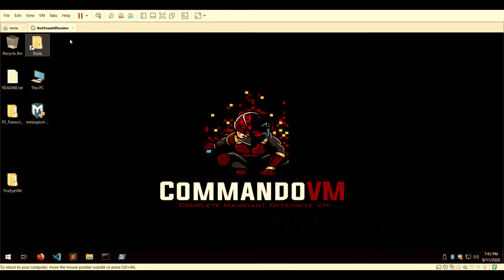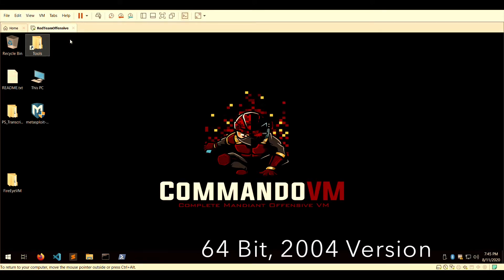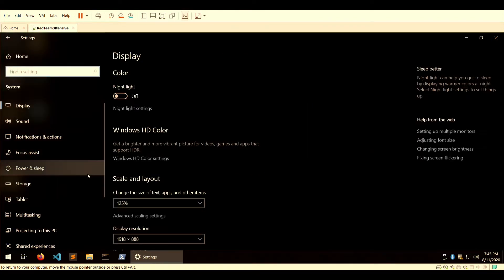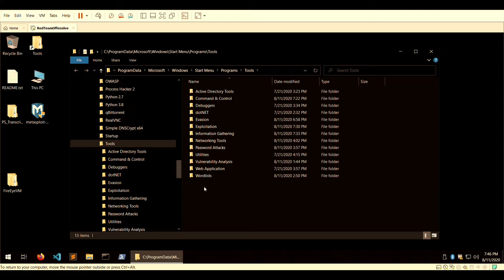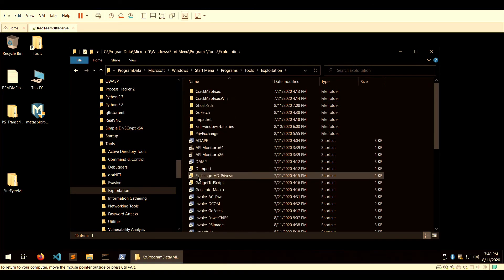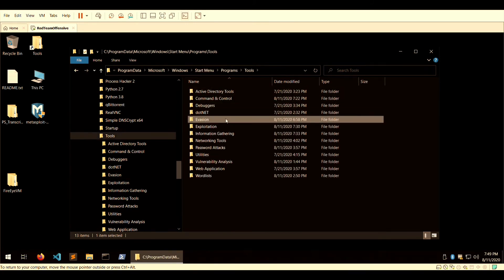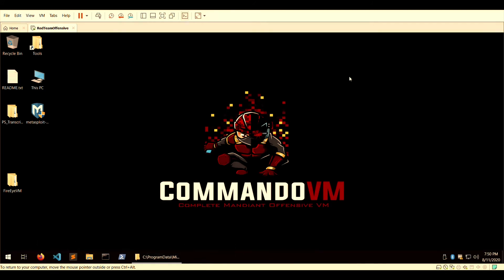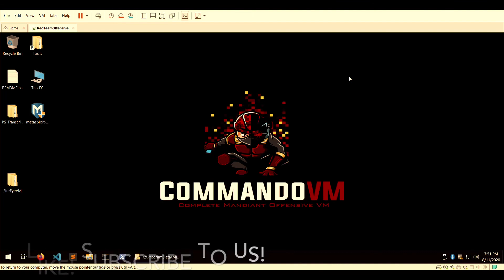Cybersecurity: Commando VM (Windows Pen Testing)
Intro to Commando VM: A penetration testing VM that is based on the Windows Operating System. It has over 140 tools and it is best used for internal engagements. I briefly cover the types of tools and the recommended setup that worked for me during the installation process!